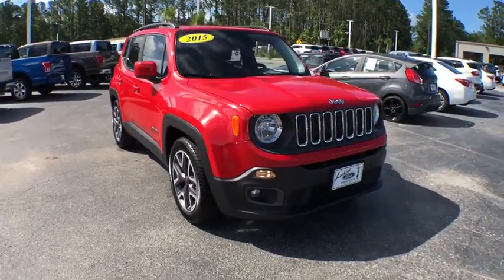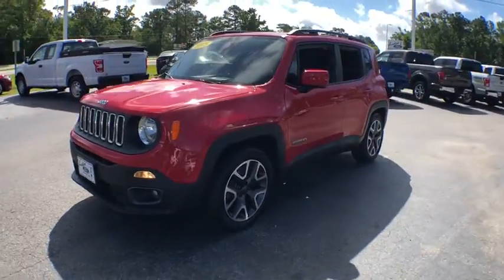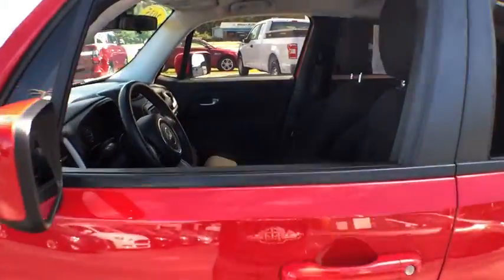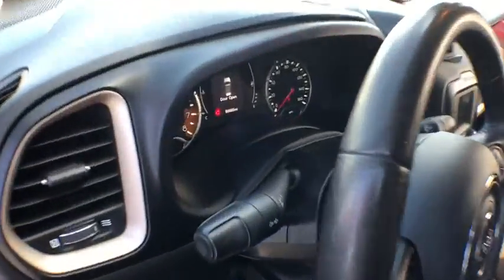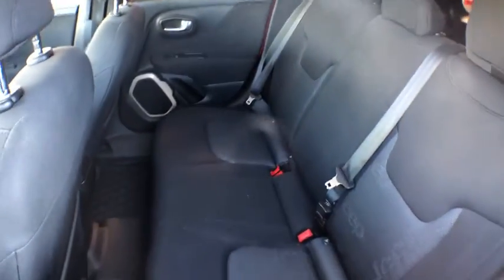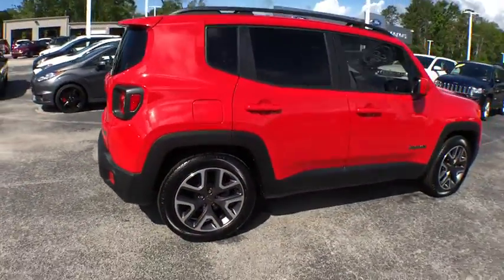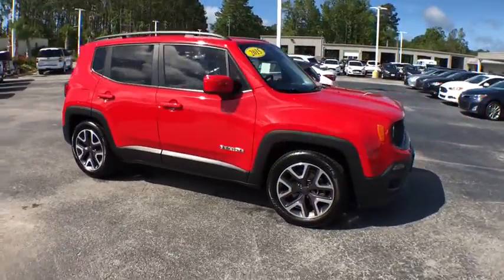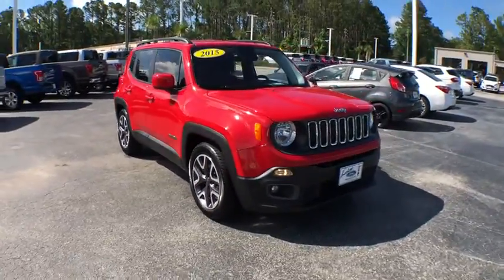2015 Jeep Renegade Haveloc, Emerald Isle, Beaufort, Newport, Morehead City, NC P4643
Colorado Red U 2015 Jeep Renegade available in Morehead City, North Carolina at Lookout Ford. Servicing the Haveloc, Emerald Isle, Beaufort, Newport, NC area.

Lookout ford
5557 US-70

2015 Jeep Renegade Latitude Colorado Red 2.4L I4 MultiAir FWD 9-Speed 948TE AutomaticbrbrbrCARFAX One-Owner. Clean CARFAX. 22/31 City/Highway MPGbrbrAwards:br  * 2015 KBB.com 10 Tech-Savviest Cars Under $20,000   * 2015 KBB.com Our 10 Favorite New-for-2015 Cars   * 2015 KBB.com 10 Best SUVs Under $25,000   * 2015 KBB.com 10 Most Fun SUVs   * 2015 KBB.com 10 Best All-Wheel-Drive Vehicles Under $25,000brbrReviews:br  * Lots of character; agile handling; plenty of easy-to-use technology features; best-in-class off-road capability for Trailhawk model. Source: Edmundsbr  * Prepare to tackle nature with the all new Jeep Renegade. A stiff body structure, a responsive steering system and an integrated KONI frequency selective damping front and rear strut system all add up to premium performance. The Renegade combines iconic Jeep styling with a smaller city friendly package. The available My Sky open-air, dual-panel roof features panels that can simply be retracted or removed completely for true open-air driving. Wheel options range from 16 to 18 inch. Renegade offers a host of over 70 active and passive safety and security features as well. The Renegade is available with two 4x4 systems: Jeep Active Drive on Sport, Latitude and Limited models and Jeep Active Drive Low on Trailhawk models. Both systems feature a rear axle disconnect system that seamlessly switches between two and four-wheel drive. The system increases efficiency when 4x4 isnt needed and enhances traction when it is. Every Renegade 4x4 is equipped with available Selec-Terrain traction control. The system allows the driver to tune traction settings for conditions such as snow, sand, mud and exclusive to the Trailhawk model an additional rock setting. The Renegade gives you a choice of two powerful, fuel efficient engines including a 160hp 1.4L MultiAir Turbo Engine with 6-speed manual transmission standard to the Sport and Latitude models or a 180hp 2.4L Tigershark Engine with a 9-speed automatic transmission standard on Limited and Trailhawk models. Inside you will be greeted by such features as the Uconnect systems that come with options such as bluetooth, back up camera, and GPS. Other available features include USB/Aux input, heated seats and steering wheel, and an available nine speaker 506-watt audio system. Source: The Manufacturer Summary